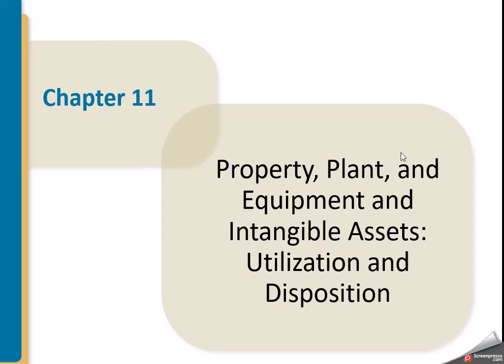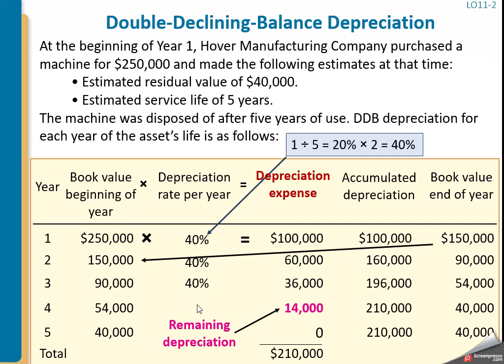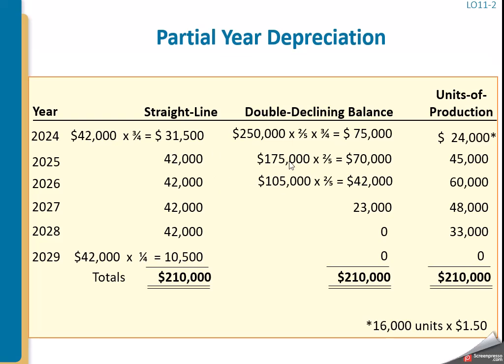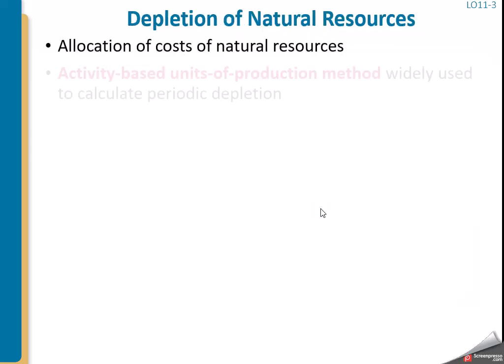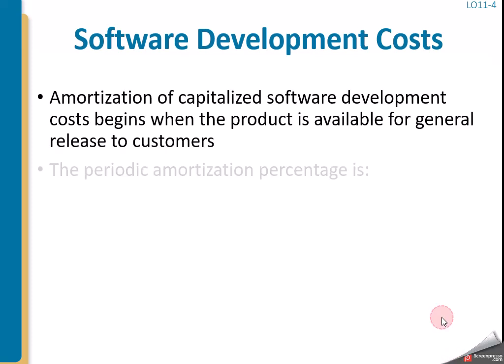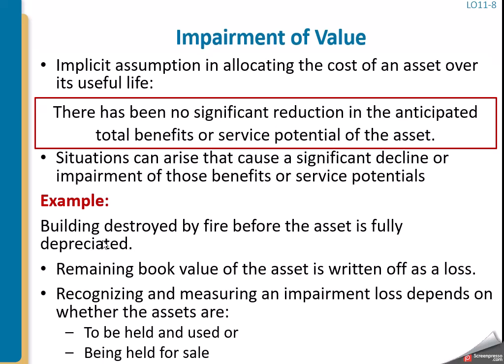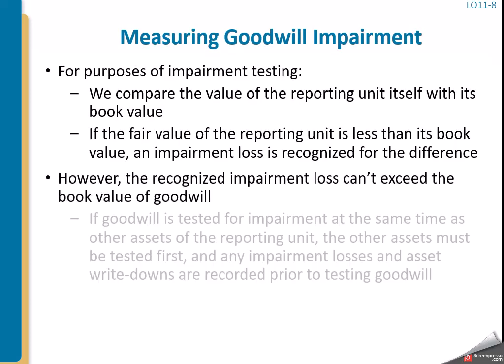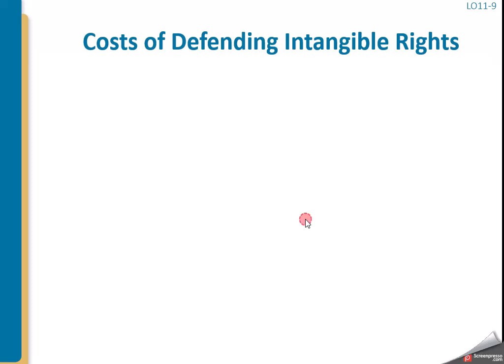Property, Plant & Equipment, Intangible Assets, Natural Resources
Chapter 11 Intermediate Accounting - PPE, Intangible Assets, Natural Resources cost allocations